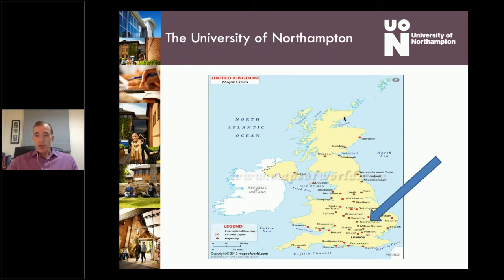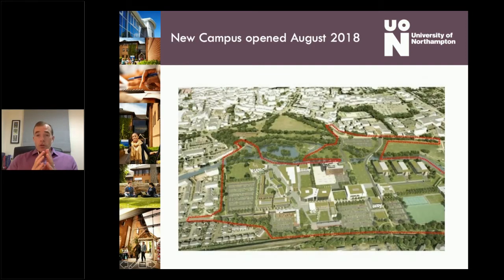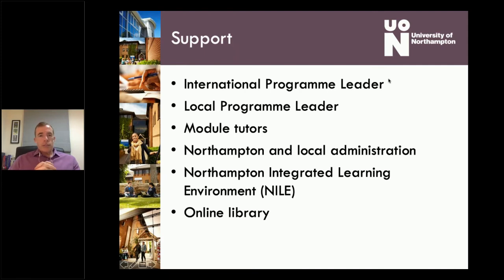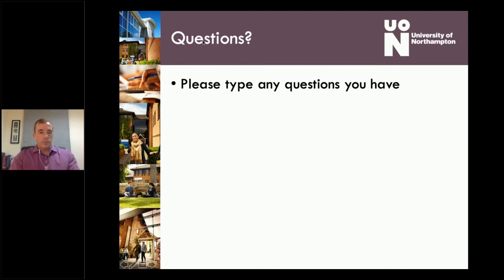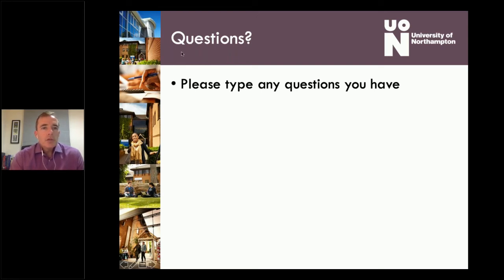University of Northampton MBA Webinar - 30 June 2020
Dr. Tim Campbell, visiting professor of International Management from the University of Northampton, presents the Master of Business Administration (MBA) programme and takes questions from potential students.